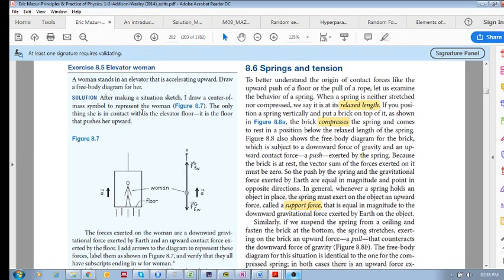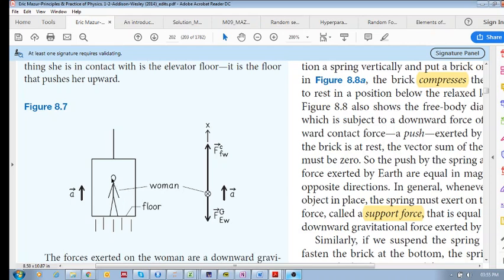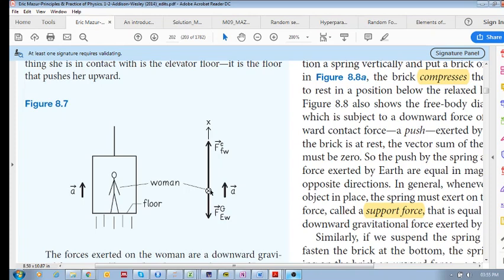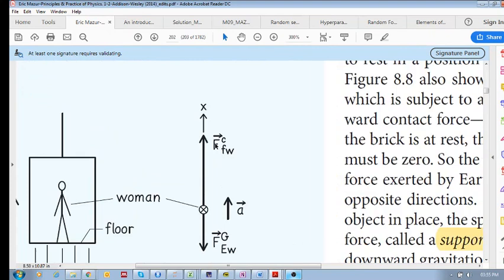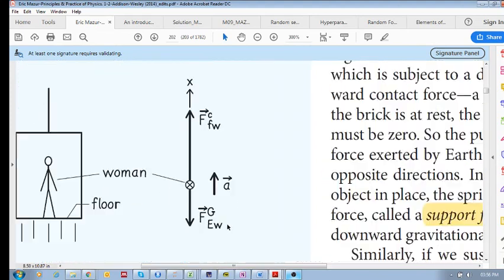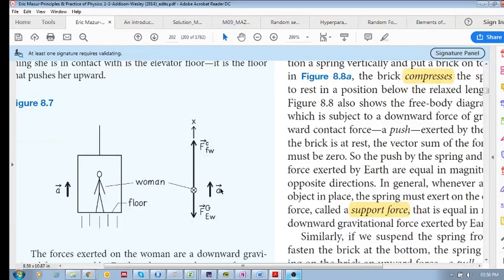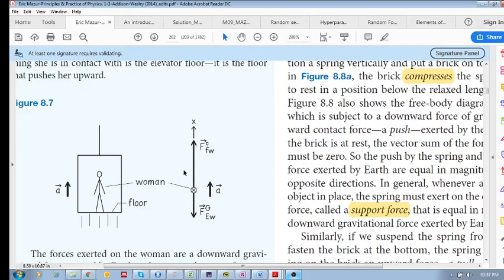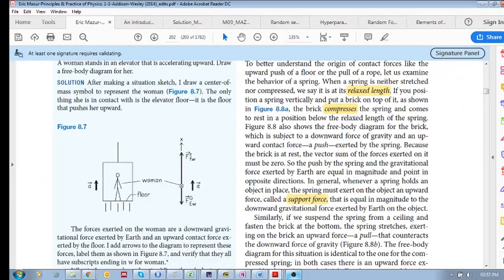Chap 8.5 - Free body diagrams (b)